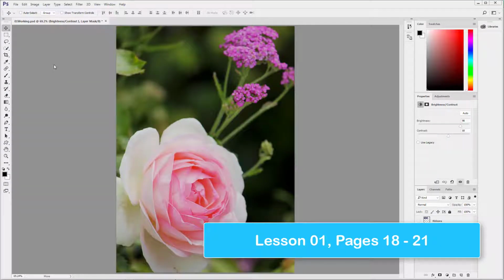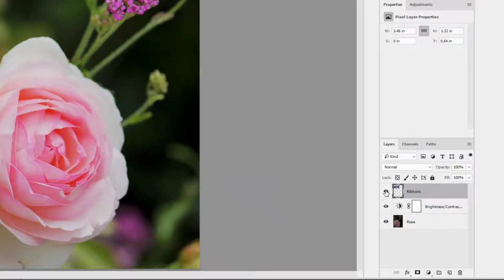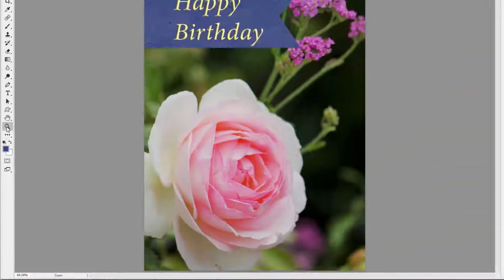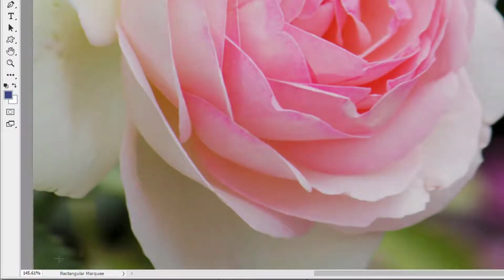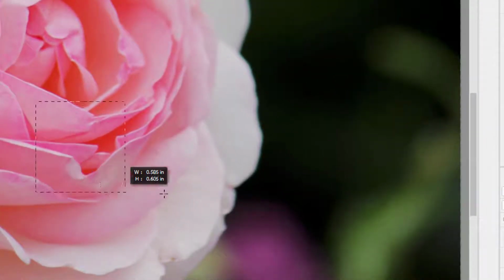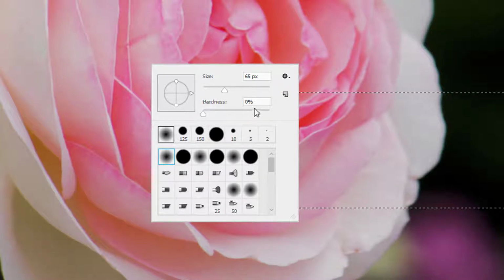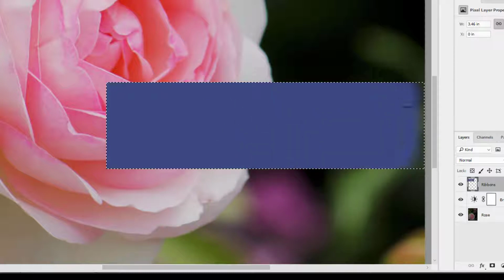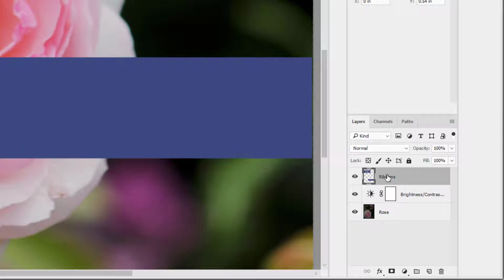Lesson 01, Part 03*